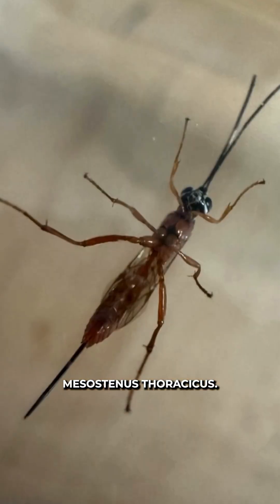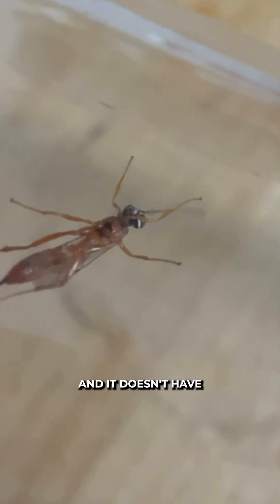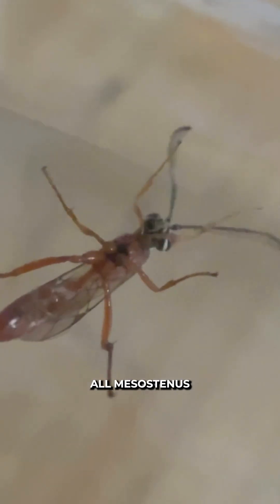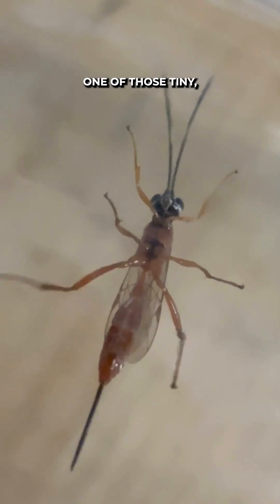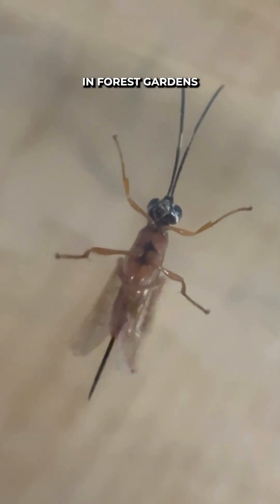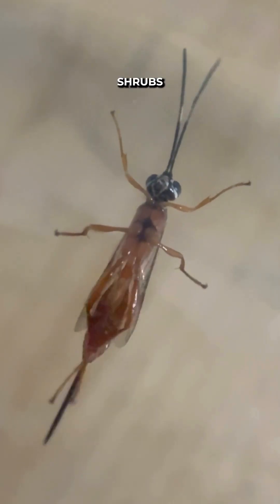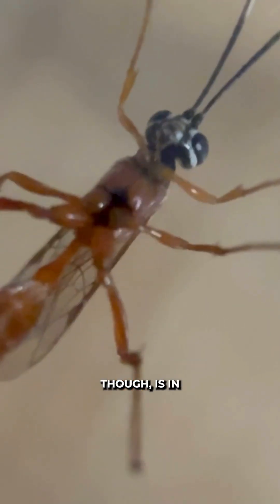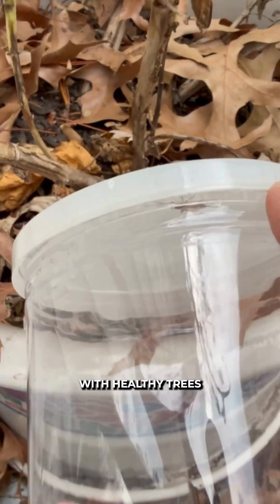I’m giving Mesostenus thoracicus its brand-new common name: the Pollen Goblin.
This slender ichneumon wasp is a master of hiding among flowers, where it feeds on nectar and pollen while searching for beetle larvae to parasitize. Despite its spooky name, it’s harmless to people and plays a valuable ecological role.
Learn why this tiny pollinator-hunter deserves its goblin title!